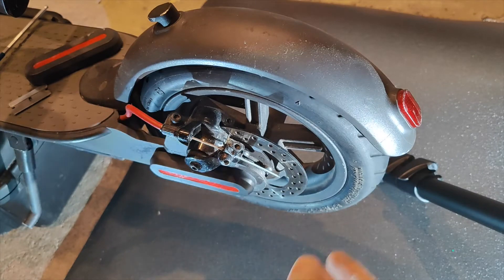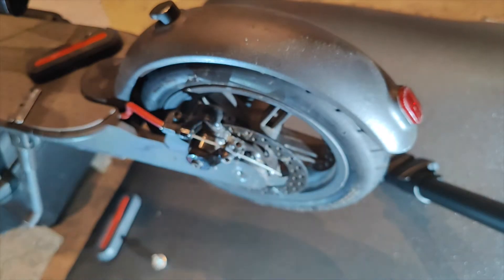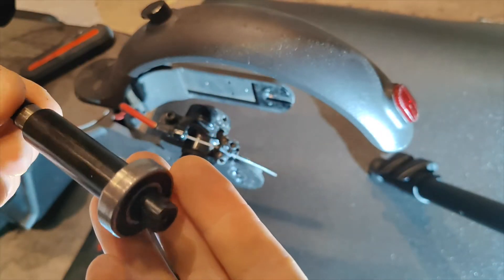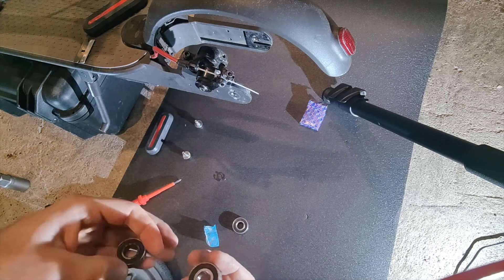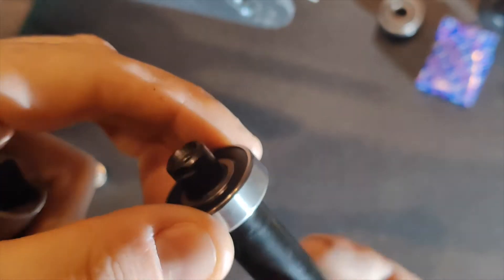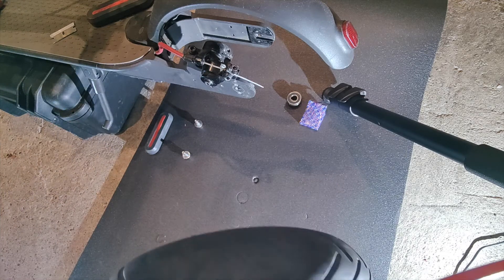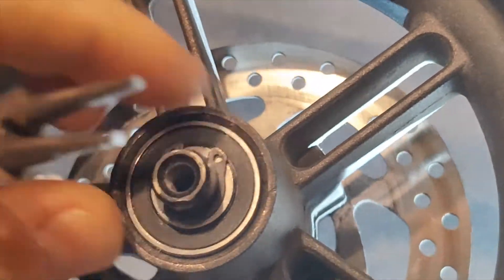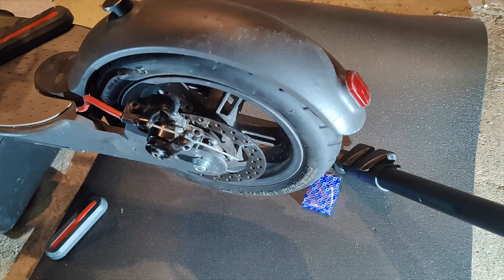eScooter Wheel Bearing Fix - M365 Xiaomi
This video will show you the process of replacing the rear wheel bearings on a Xiaomi M365 electric scooter. The process is very much the same for most scooter though, so it will apply to those that aren't the M365 too.